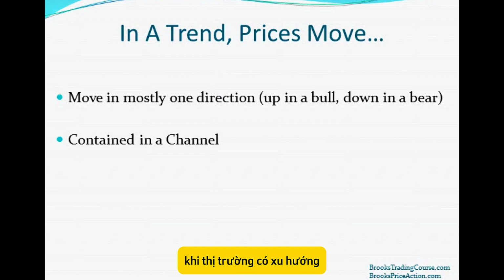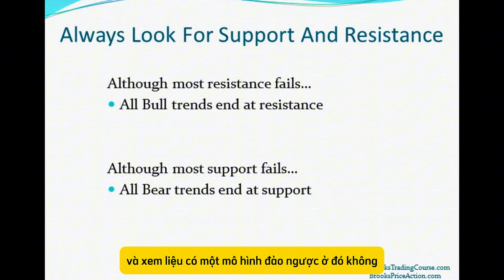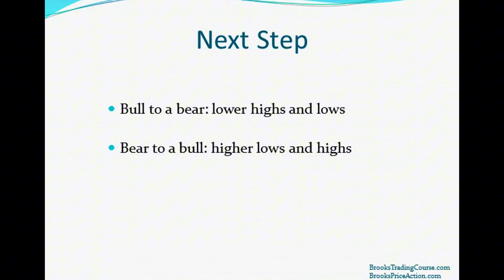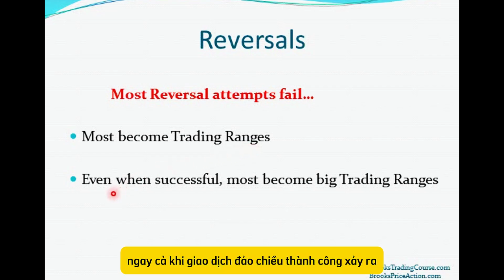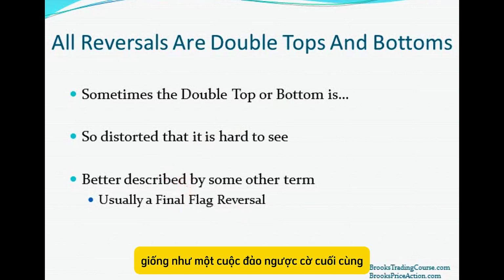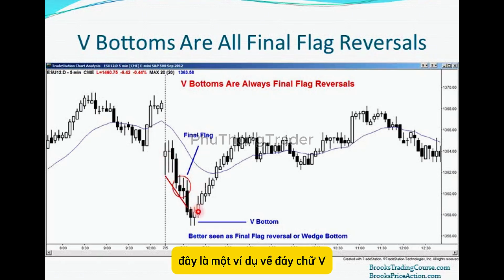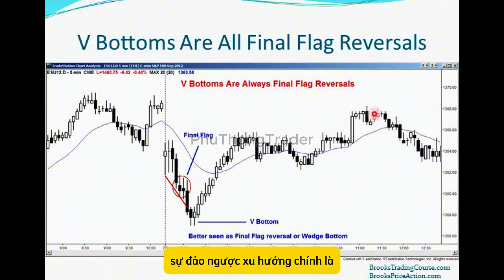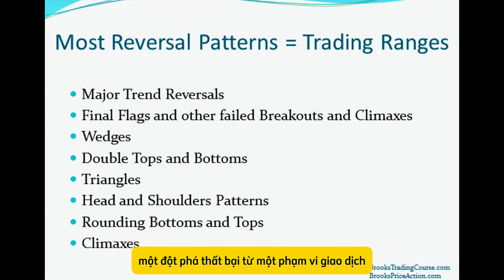Khoá học Price Action - Phần 16 | PhuThongTrader